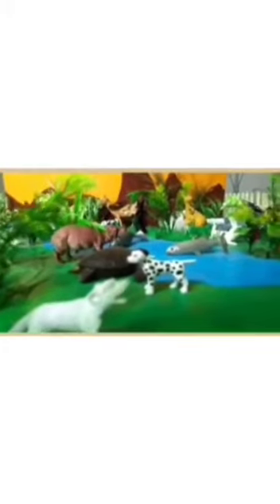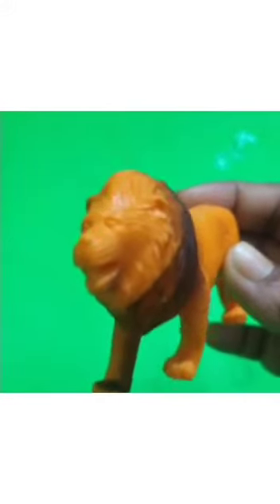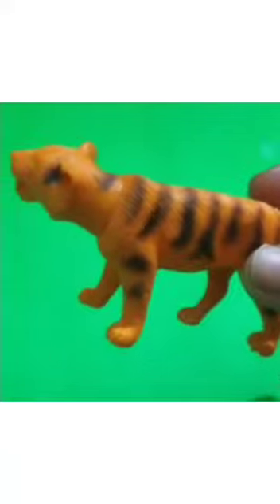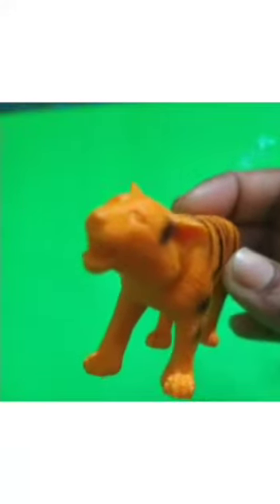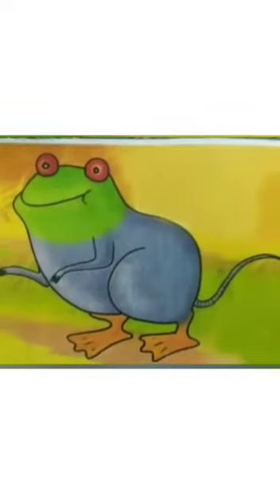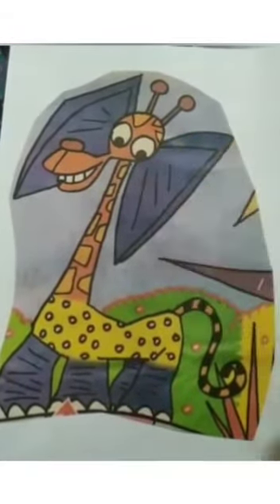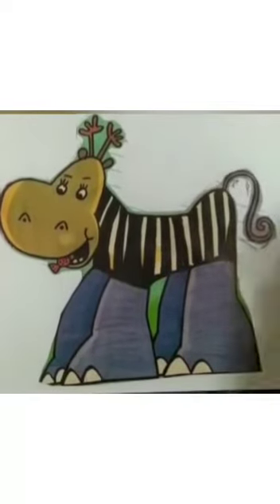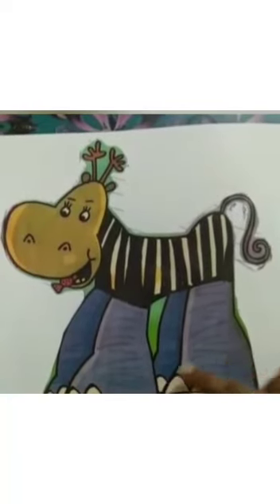Class:-Pre-nursery, Subject:-Brain gym, Topic:-Strange Animal